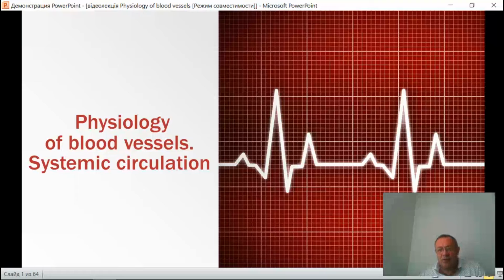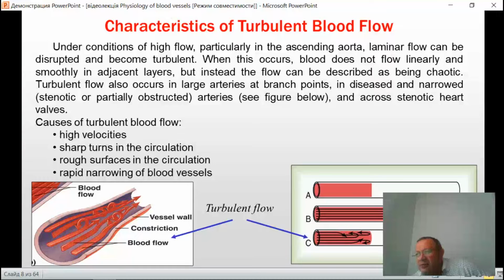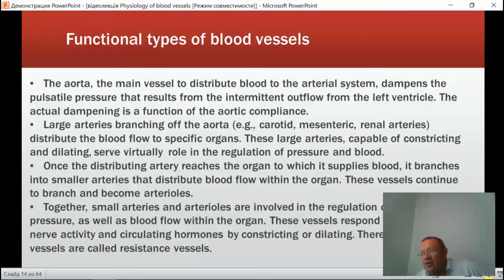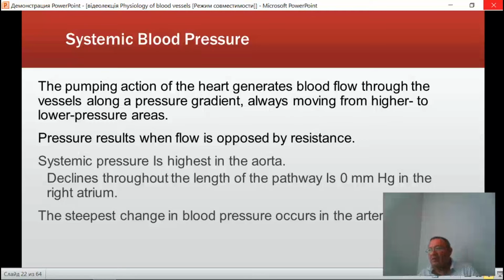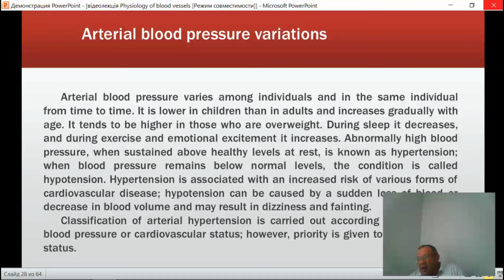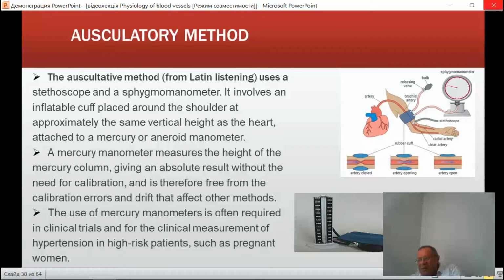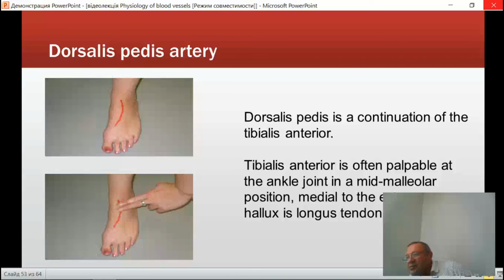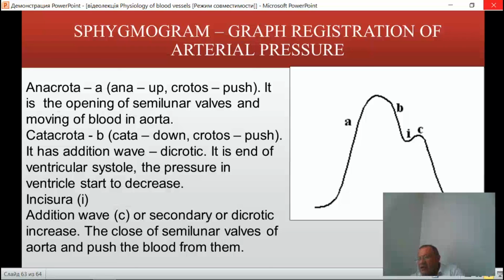Videolecture Physiology of blood vessels